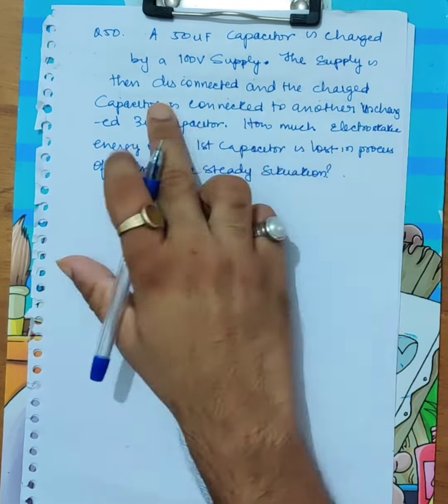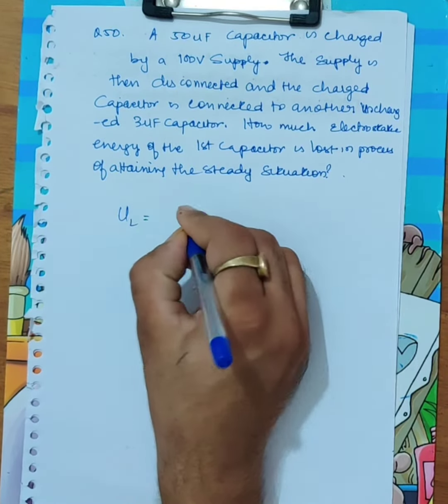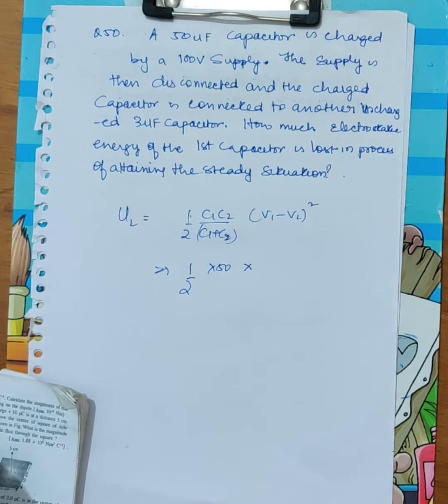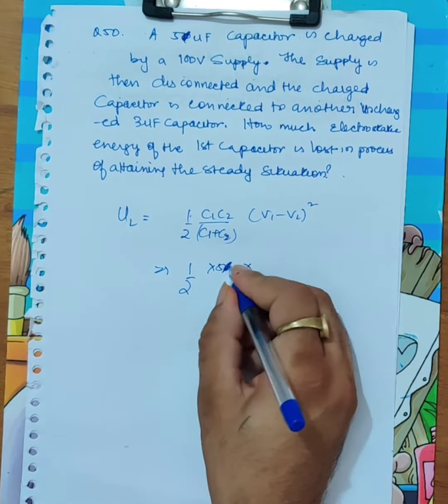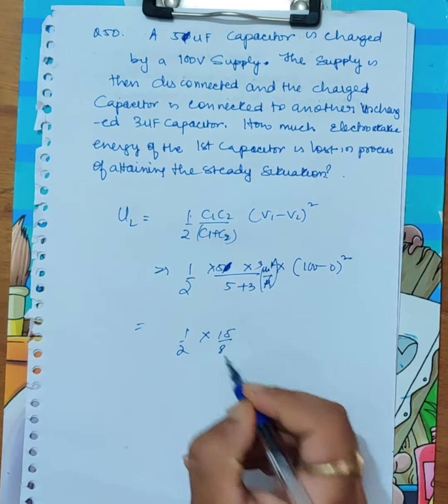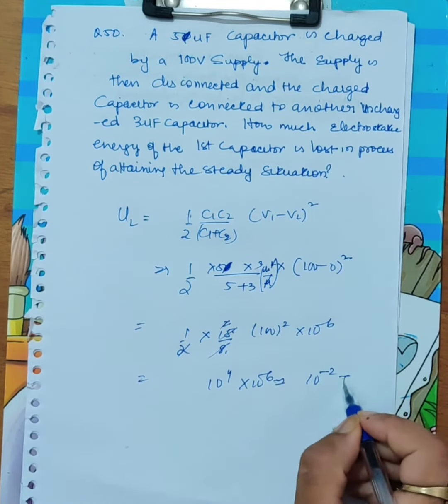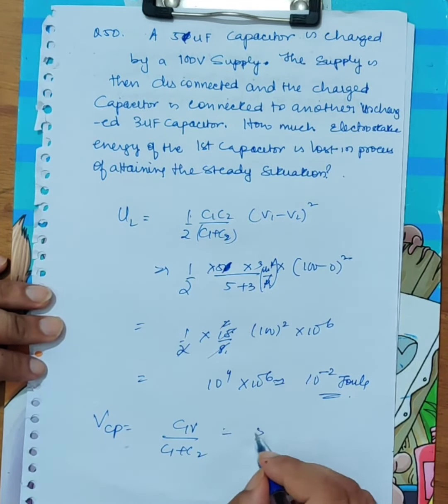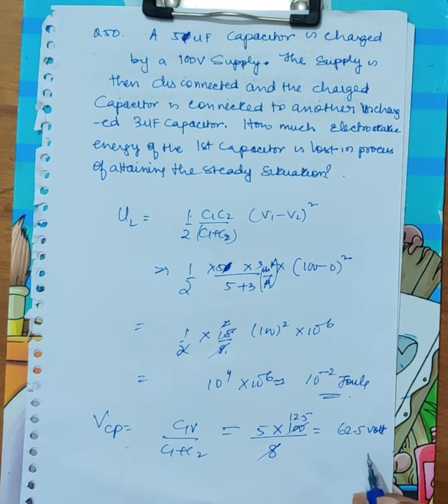Q50. Similar to Q 27. Try it urself b4 seeing | 2 marks